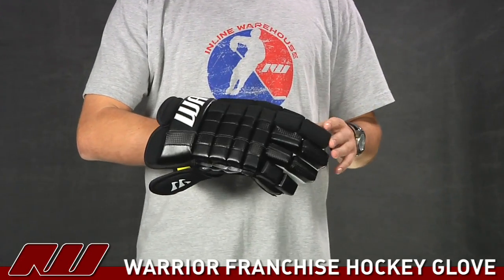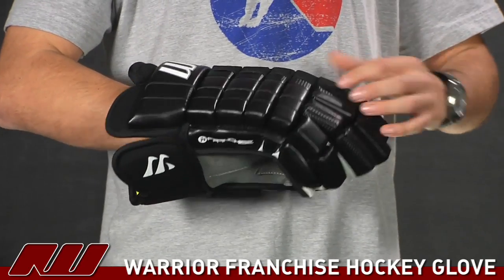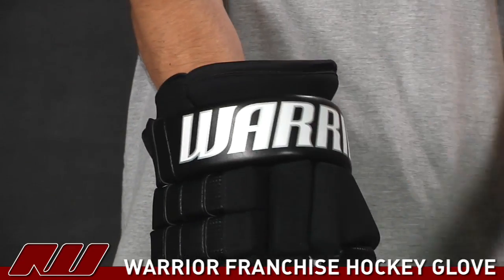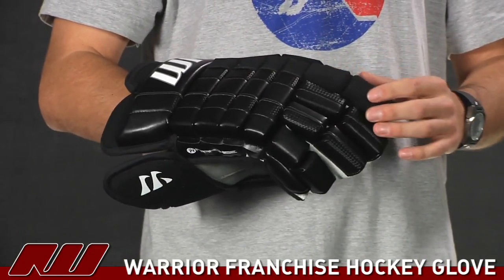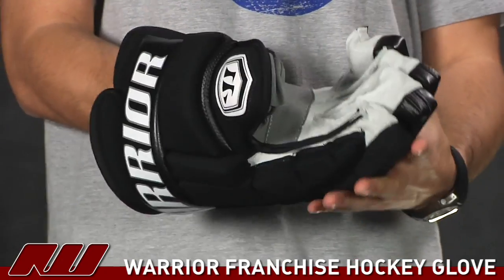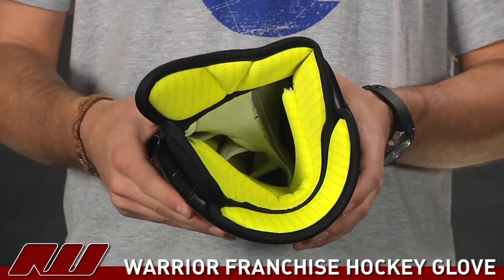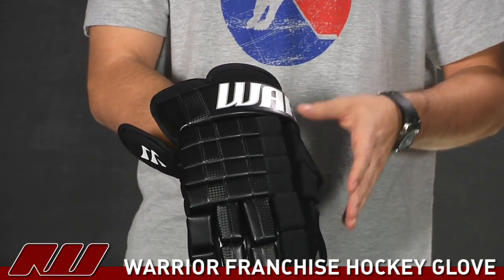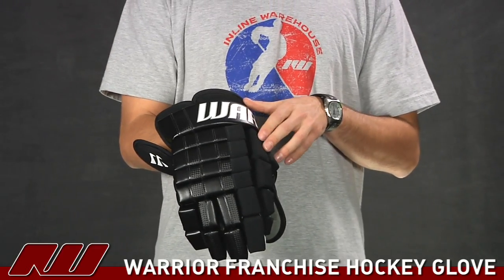Warrior Franchise Hockey Gloves 2010